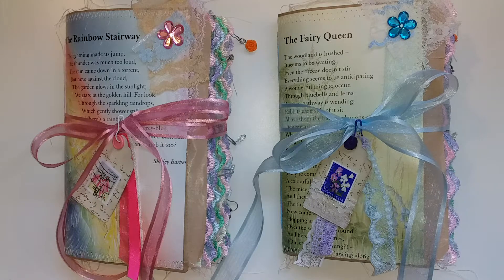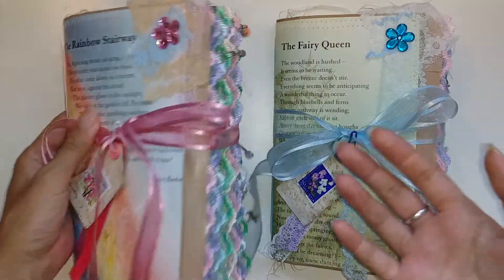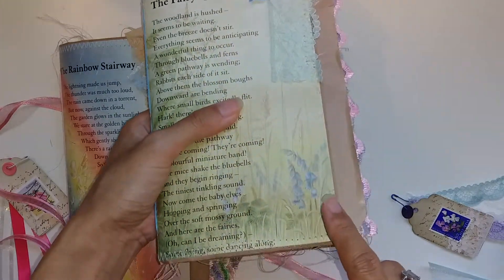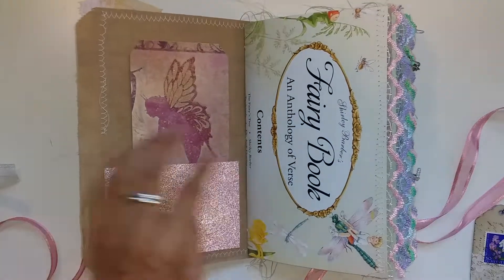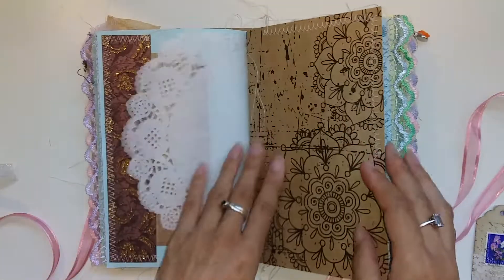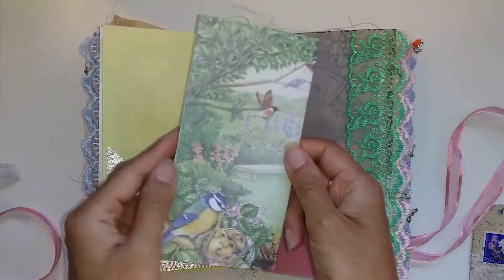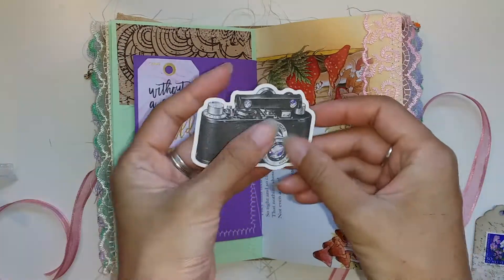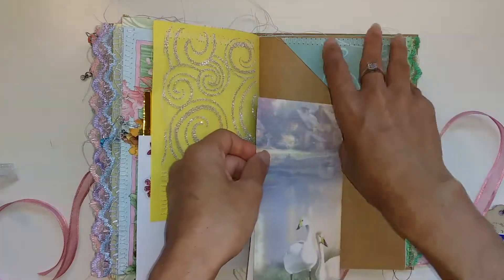Rainbow Fairy Journals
So excited to share my latest journals. These are available in my Etsy Willowbound Journals